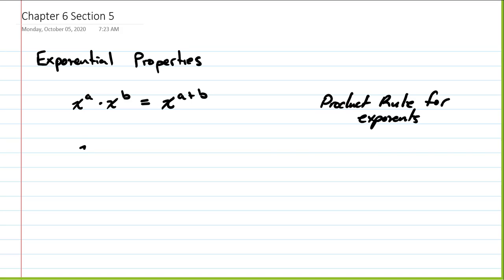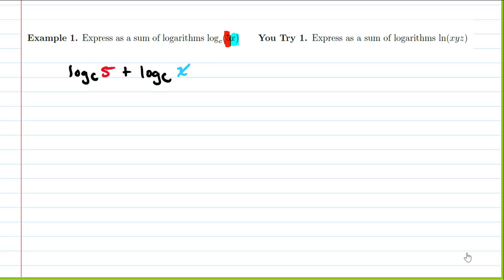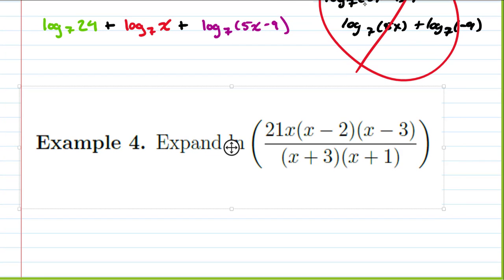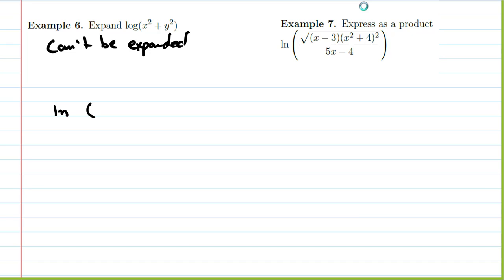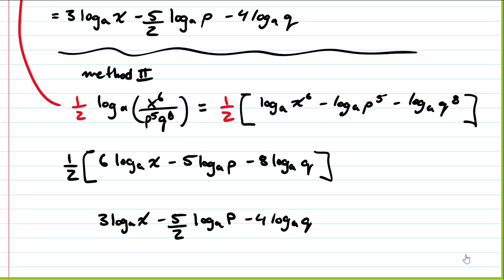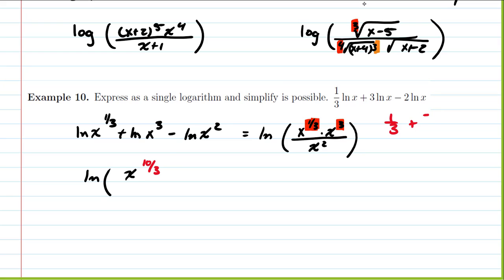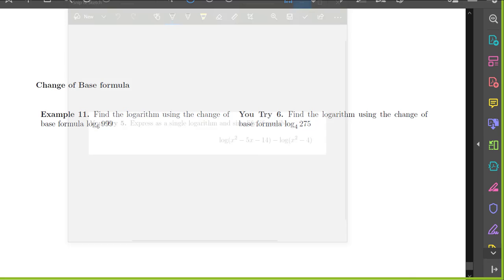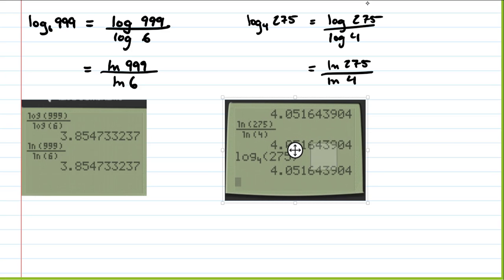Rover Chapter 6 Section 5